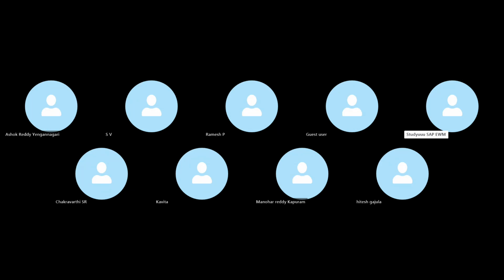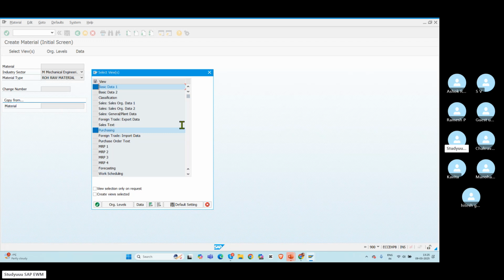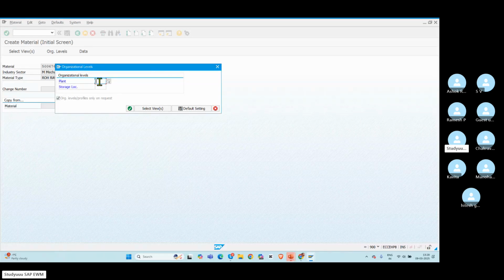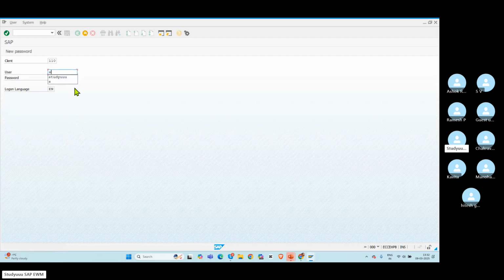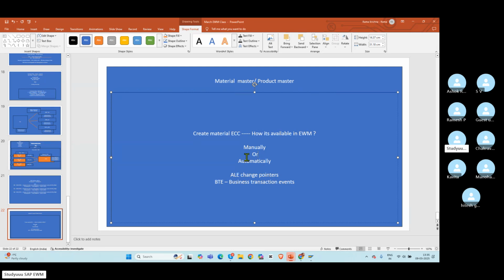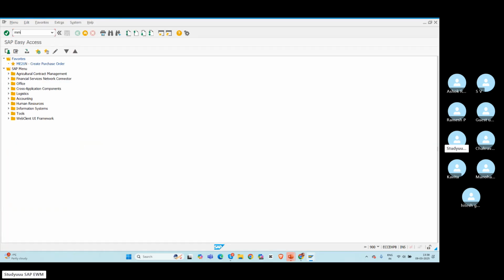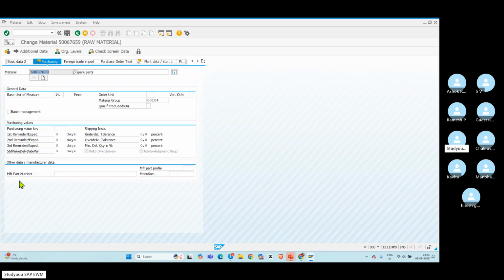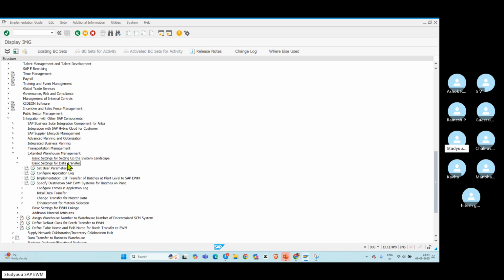SAP EWM - BADI for Material/Vendor/Customer in SAP EWM